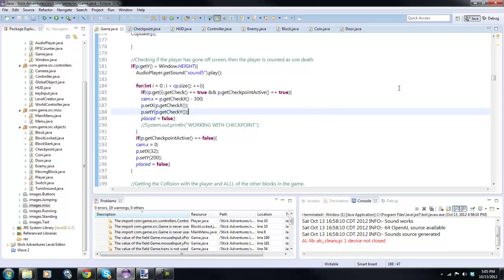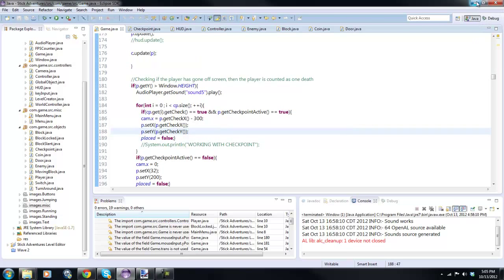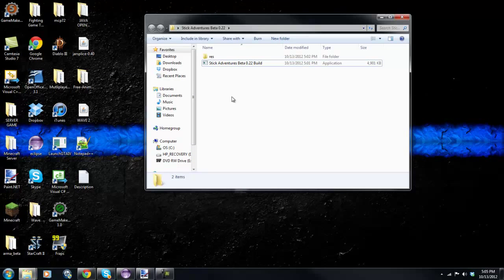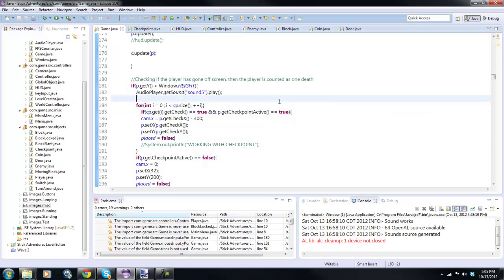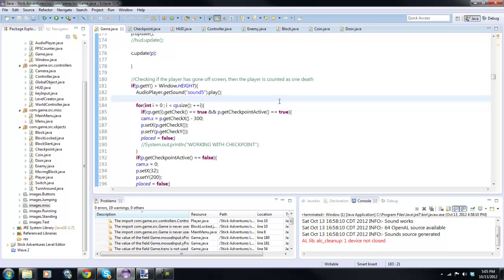Java Showcase | Stick Adventures Alpha 0.22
Art done by- Fredrik Svanholm